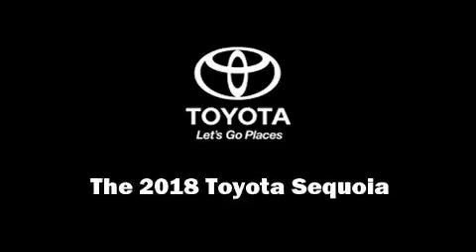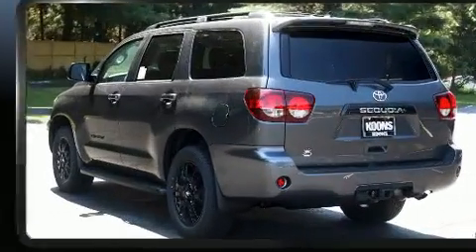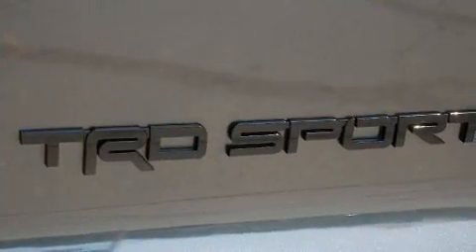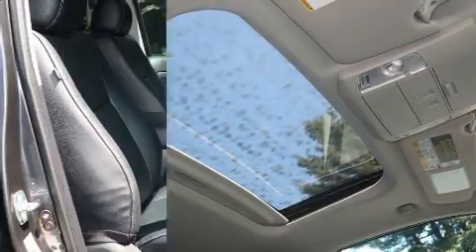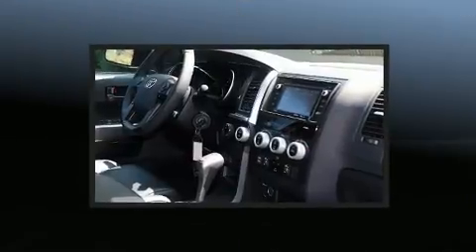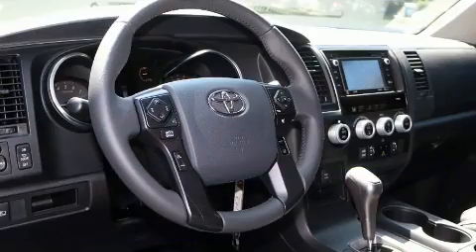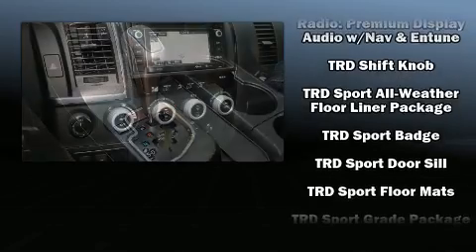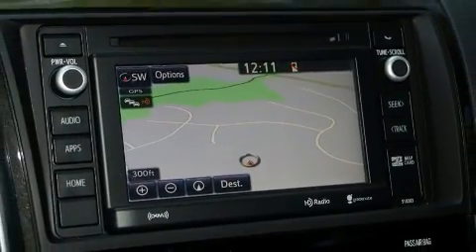2018 Toyota Sequoia TRD Sport in Vienna, VA 22182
Sensibility and practicality define the 2018 Toyota Sequoia. Under the hood you'll find an 8 cylinder engine with more than 350 horsepower, providing a smooth and predictable driving experience. Well tuned suspension and stability control deliver a spirited, yet composed, ride and drive All of the premium features expected of a Toyota are offered, including: delay-off headlights, a tachometer, heated door mirrors, skid plates, an overhead console, a trailer hitch, and remote keyless entry. Features such as automatic climate control and leather upholstery prove that economical transportation does not need to be sparsely equipped. Passengers in the third row enjoy seat back reclining functionality, providing an extra level of comfort and convenience. For drivers who enjoy the natural environment, a power moon roof allows an infusion of fresh air. Audio features include a CD player with MP3 capability, steering wheel mounted audio controls, and 8 speakers, providing excellent sound throughout the cabin. Toyota also prioritized safety and security by including: dual front impact airbags, front side impact airbags, traction control, brake assist, a panic alarm, and 4 wheel disc brakes with ABS. Adaptive cruise control maintains a pre set distance behind the car ahead of you, simplifying highway driving and enhancing safety. You will have a pleasant shopping experience that is fun, informative, and never high pressured. Please don't hesitate to give us a call.